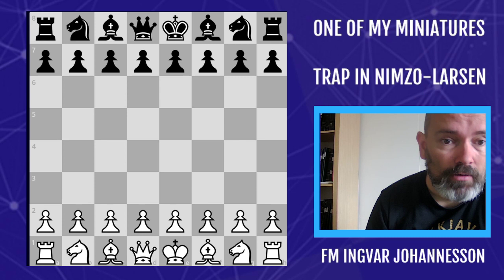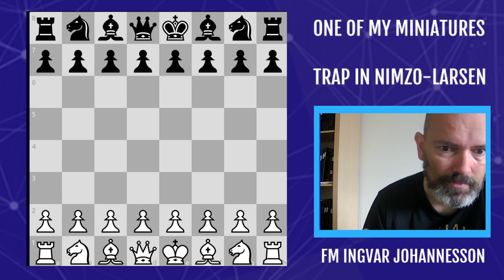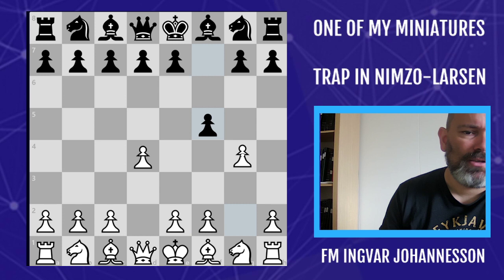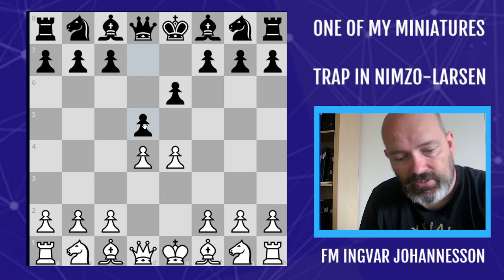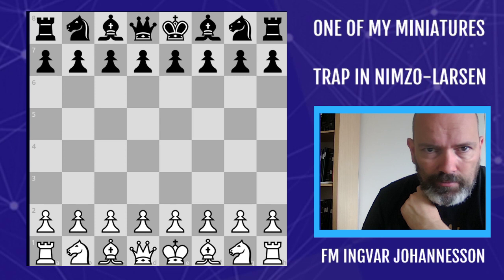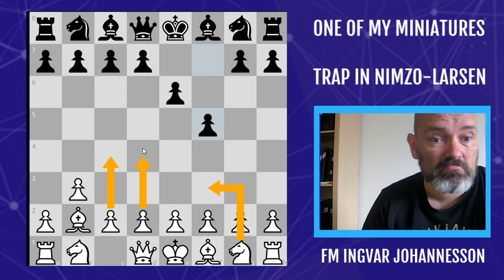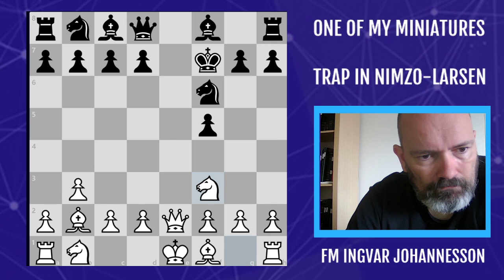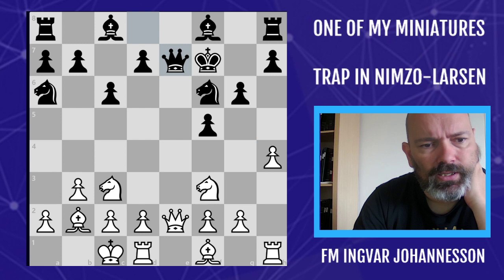A miniature and a trap in the Nimzo-Larsen attack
A trap in the Nimzo-Larsen attack brought me the win in this tournament game from the Gibraltar Chess Festival back in 2005. My opponent was a 2100+ rated player.